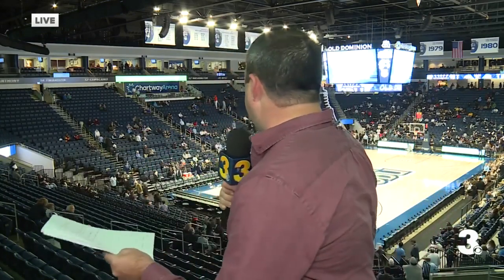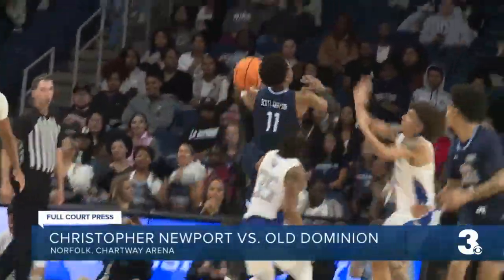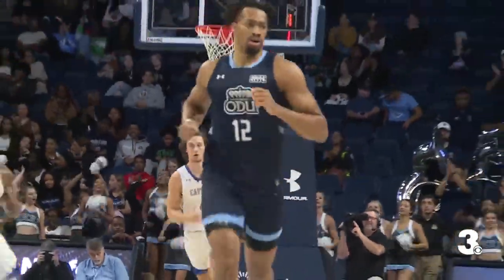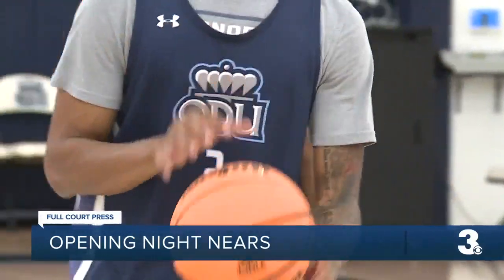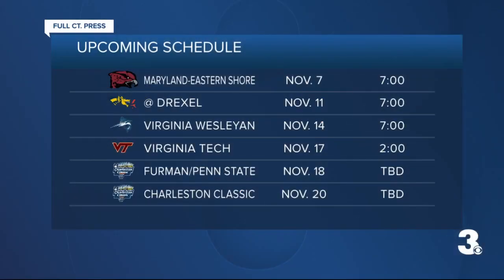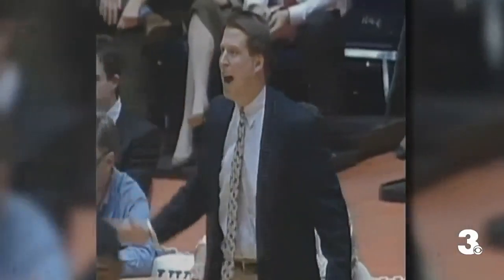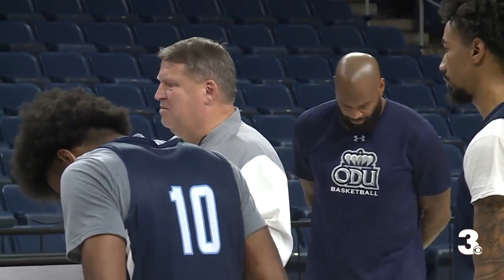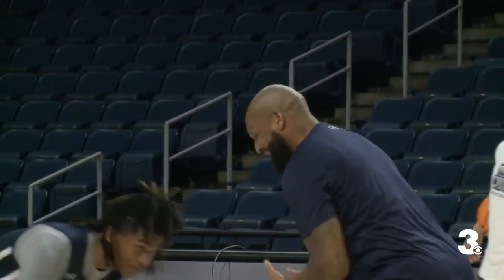Old Dominion Full Court Press- Live from Chartway Arena